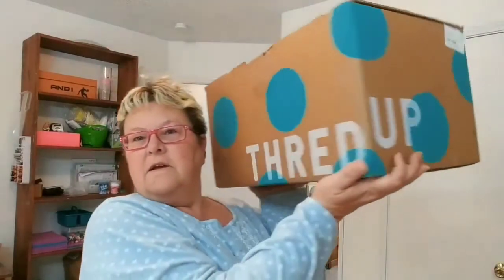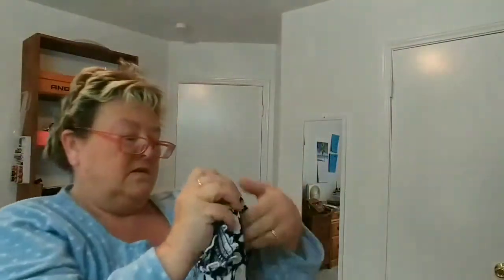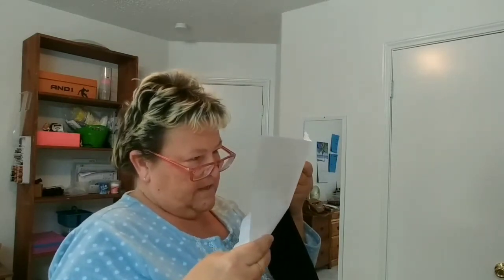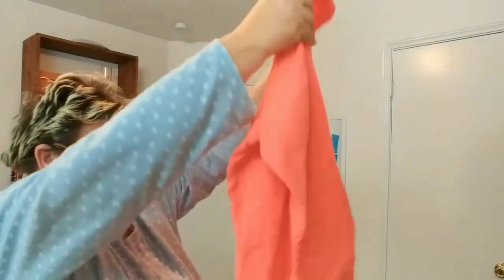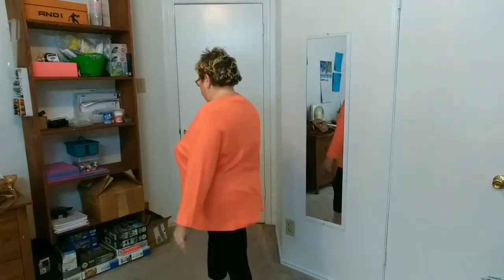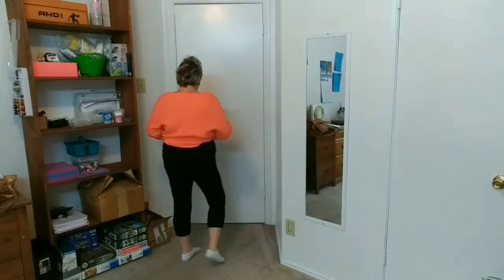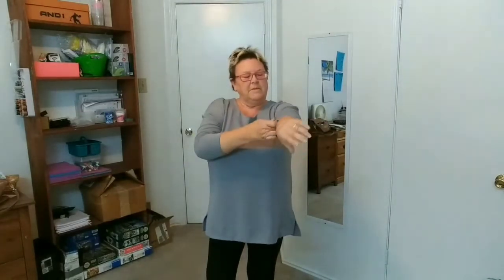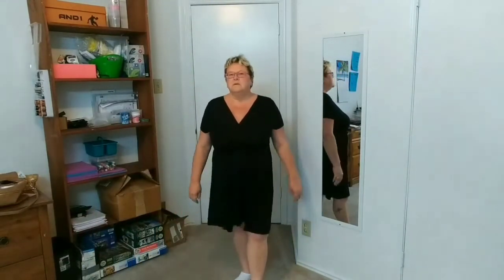3rd ThredUp Plus Size Athleisure Goody Box December 2020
The more I try on the better I get to know what fits, looks good, and what sizes I wear.

thredUP Goody Boxes - No Subscription Required
thredUP’s Goody Boxes offer amazing deals and joys of thrifting without the hard work! Handpicked styles for you. Pay for what you love.  Use my link below and we both get a $10 credit.

My Stats:
Size 16 short - pants
Size 1X/2X - tops
Size 20 - dresses
7.5/8 - shoes
Bra 42DD

Bust 48
Waist 42
Hips 42
180 lbs
5'2"